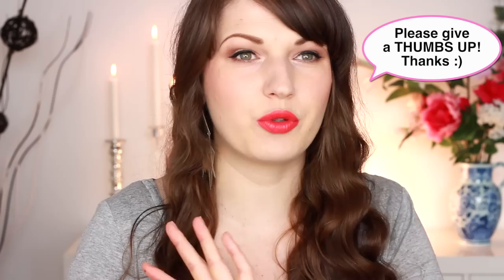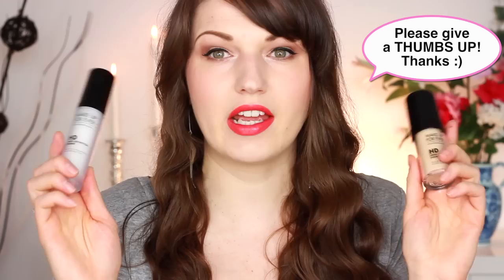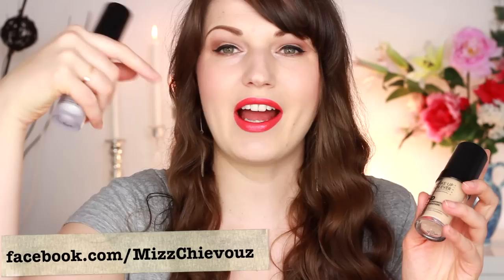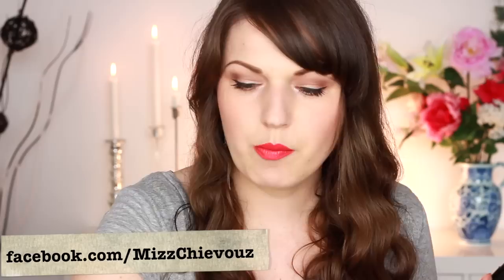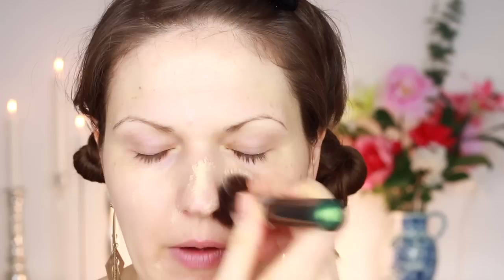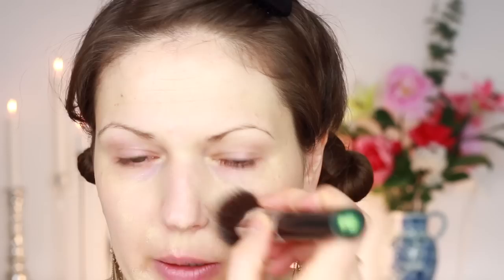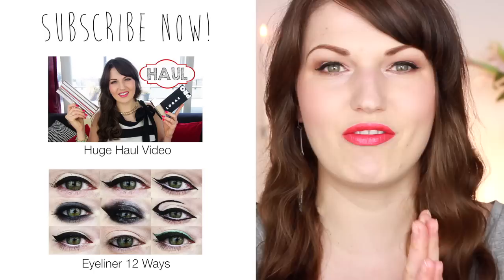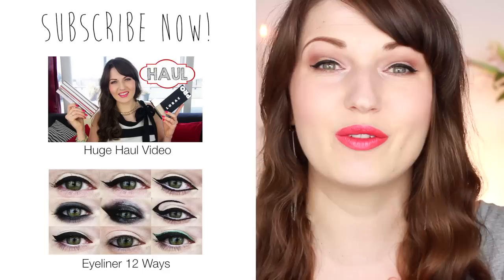HD Foundation Tutorial | Make Up For Ever HD